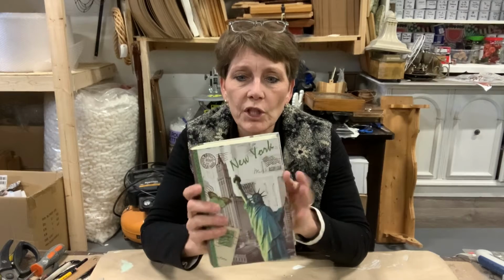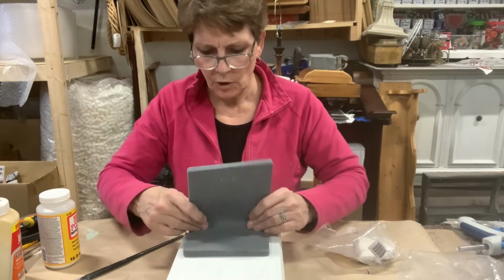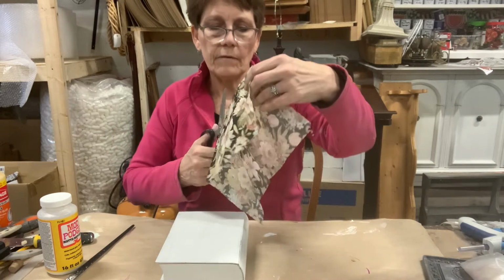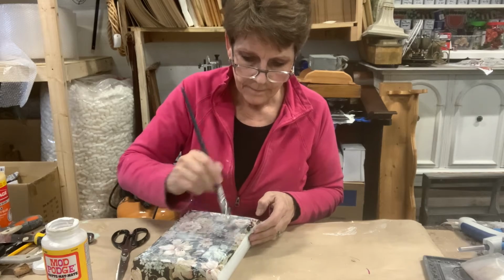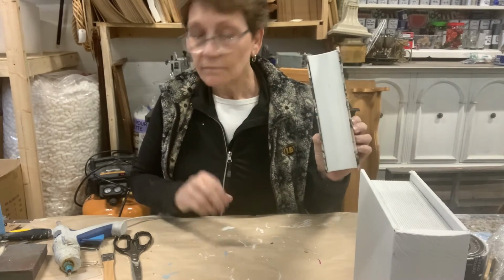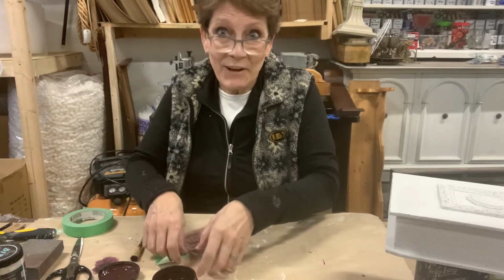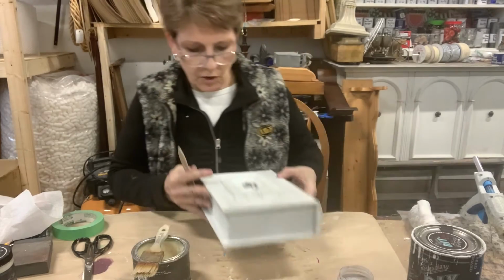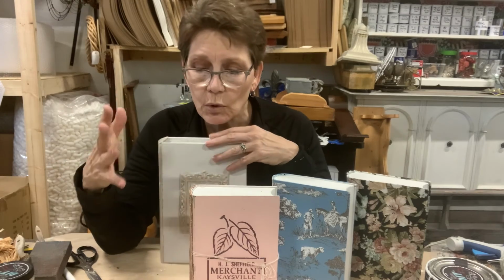Making Cute Storage Boxes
These little 'book boxes' seem to be pretty easy finds either at thrift stores or dollar stores.  I hope that proves to be true in your area!  With a little paint, some moulds, transfers or decoupage you can easily change their look to suit your needs!

I think they are perfect for storing (really... hiding) all those tv remotes, great for jewelry or key storage, fantastic as adventure boxes for kids, or think about organizing craft rooms (a space near and dear to my heart)!

For paint, moulds, transfers and other crafting needs, not to mention finished furniture and home decor items, check out We ship throughout Canada and the U.S!